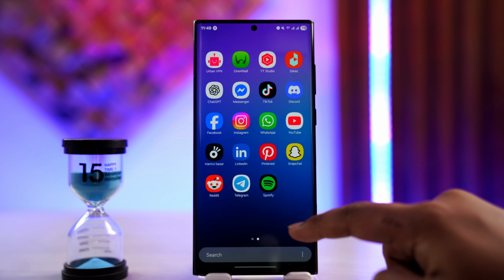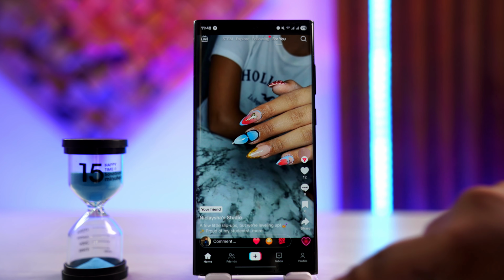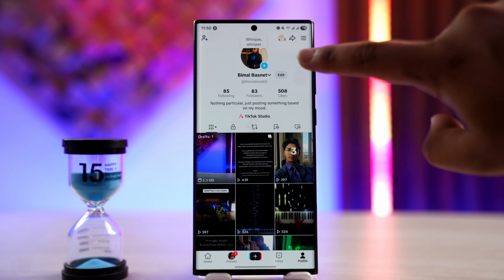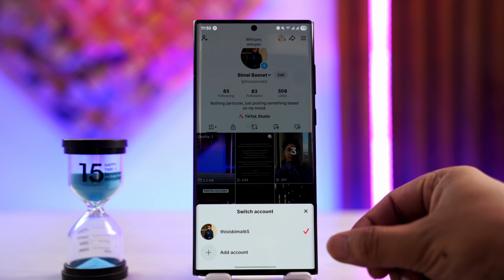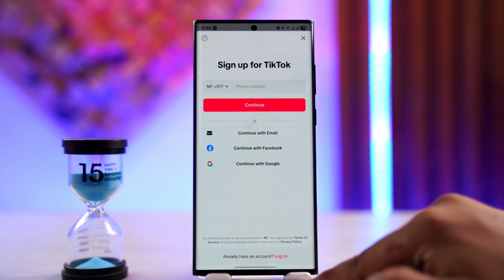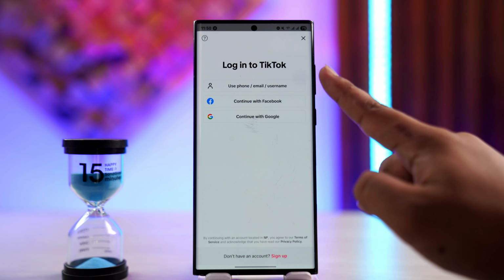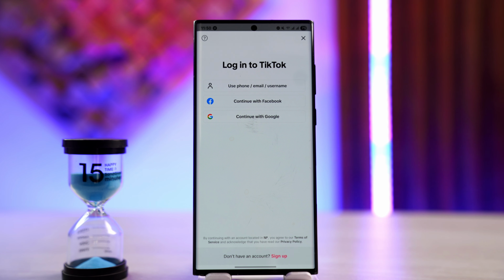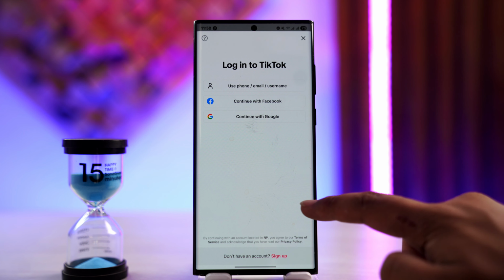How To Add Multiple Accounts On TikTok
Adding multiple accounts on TikTok is simple and useful if you manage personal content separately from business, creative, or themed accounts. TikTok allows users to switch between accounts seamlessly from within the app, and this video shows the step-by-step process to get that set up without needing to log out each time.

First, open the TikTok app and go to your profile page by tapping the profile icon at the bottom right. At the top of the screen, next to your username, you’ll see a small downward-facing arrow. Tap on this arrow to open the account switcher menu. At the bottom of that menu, you'll find the option to "Add or switch account." Tap "Add account" to begin the process.

You’ll now have the option to either create a brand-new TikTok account or log in to an existing one. If you're creating a new account, you can sign up using a phone number, email, or third-party options like Google, Facebook, or Apple (depending on your device). If you already have another account, choose "Log in" and enter your credentials.

Once you're logged into multiple accounts, you can switch between them quickly using the same dropdown menu next to your username on the profile page. TikTok currently allows users to be logged into several accounts at once, though there may be limits depending on your device.

This feature is especially helpful for content creators, businesses, or anyone who wants to keep different types of content separate without managing multiple devices.

Timestamps:
0:00 Introduction
0:21 Opening the TikTok profile tab
0:36 Accessing the account switcher
0:49 Adding or logging into a second account
1:06 Switching between multiple accounts
1:11 Conclusion